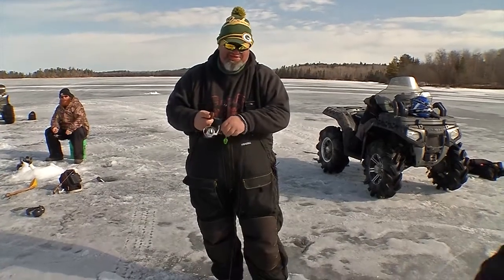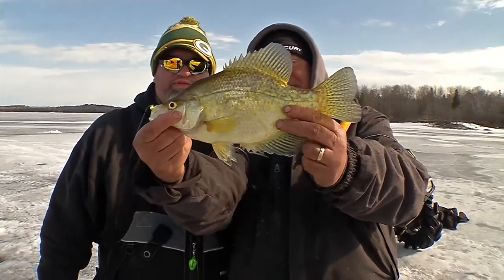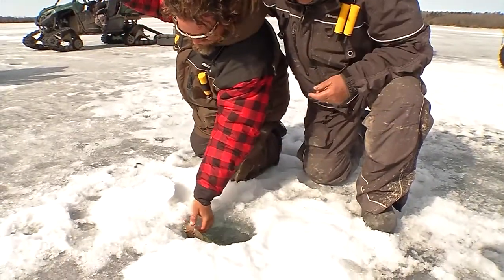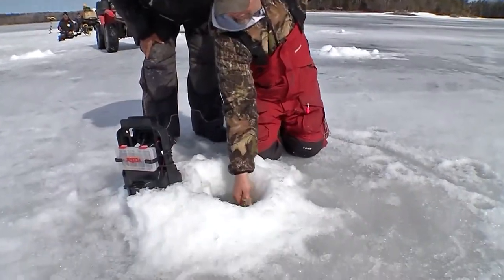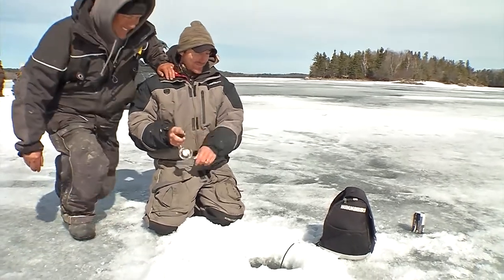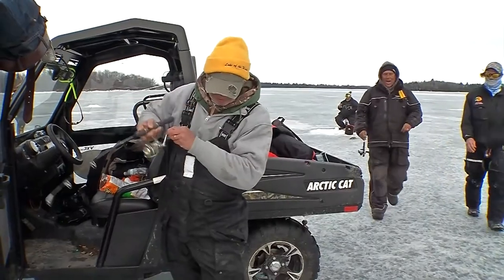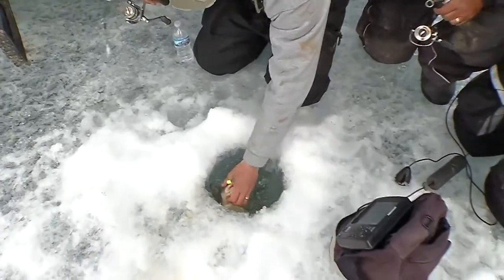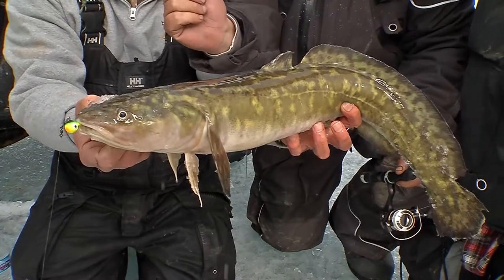16 Last Ice of the Season - Part 2 -Preview-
Episode 15
Last Ice of the Season - Part 2
Show Date: April 18th & 19th, 2015
Location: Lake of the Woods; Sioux Narrows, ONT, Canada

This week is part 2 of our Canadian ice fishing outing.

It’s the last ice of the year, and for April it’s pretty thick yet on Lake of the Woods. We’re staying at Crawford’s Camp, which is located on a picturesque point on Lake of the Woods near Sioux Narrows in Ontario.  It’s great to be right on the lake, we leave on our Yamaha’s right from our front door, and head to the spot - which at times is many many miles from camp.  Getting to the spot is a big part of the adventure, where we cross big swaths of ice, and small portages over islands; all combined together really drums up the excitement of getting a lure in the water.

Our guide Sean, and camp owner Matt know where the spots are.  We’re glad too, because with a lake that’s over 1,000,000 acres with 15,000 islands; it is very easy to lose your way and end up lost.  Once to the spot, we’d better catch fish; because if we don’t, we move to the next one.  These guides don’t sit in one place, which is awesome for anybody that likes to catch fish, they put us where we had the best chance.

In this episode we further explore the diversity of Lake of the Woods.  We target crappies at the start of the day, using plastics and minnows.  The second half of the day is the exciting culmination of the entire trip - Eelpout!  We’re using a variety of presentations, and these tasty fish are hitting just about all of them.

We had an absolute blast during this trip! We wan’t to thank Matt and Crawfortds Camp for hosting us, Sean for showing us where the fish are biting, and Ontario’s Sunset Country for inviting us to a beautiful place to fish.